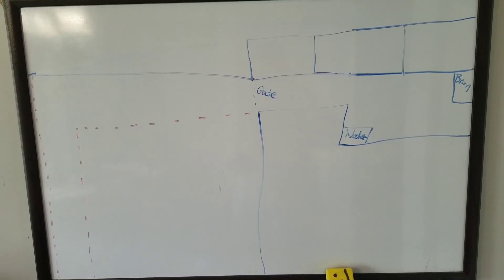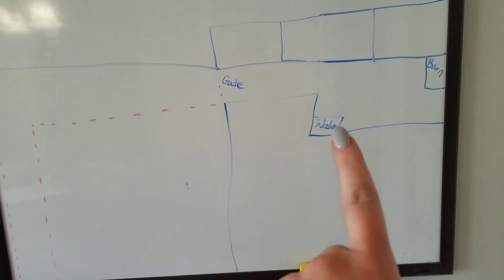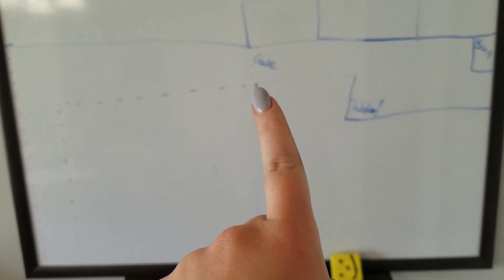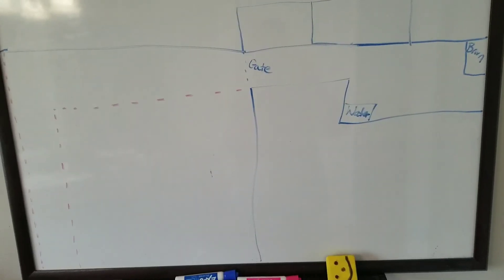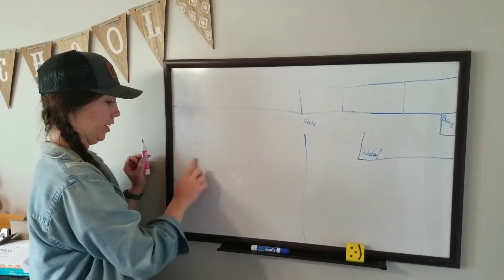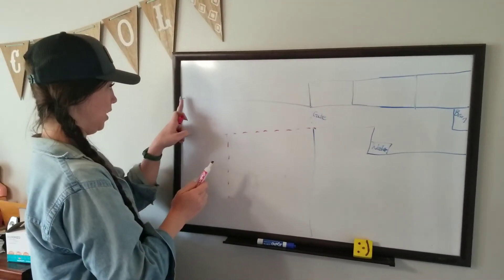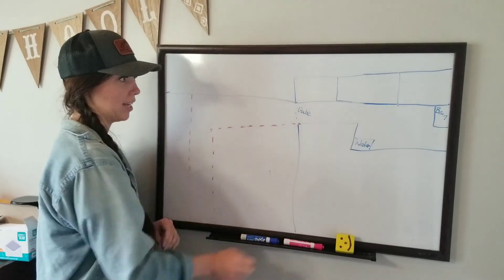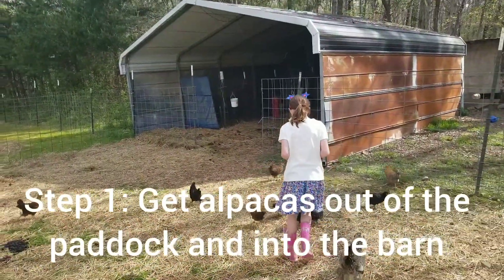How We Do Rotational Grazing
I'm sure there are better ways, easier ways or more high tech ways... but I'm a big fan of using what I have. What I have today are 2 kids. Let's do this!

I'm sure you've seen tons of videos on WHY rotational grazing is awesome. This ain't one of those videos.

When I was doing my own research, I found several of those, too, but not many on exactly HOW to rotate them or what to use.

This video covers our process and I hope it helps others who are doing their own research.